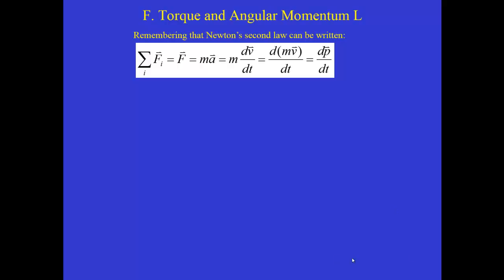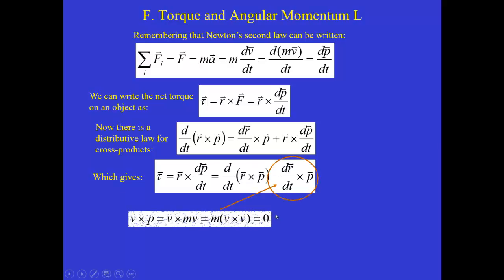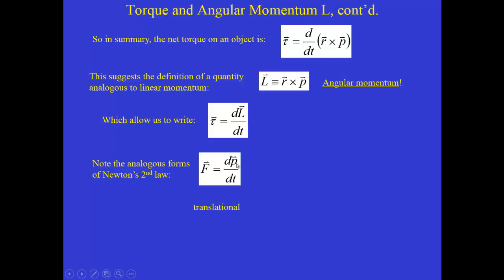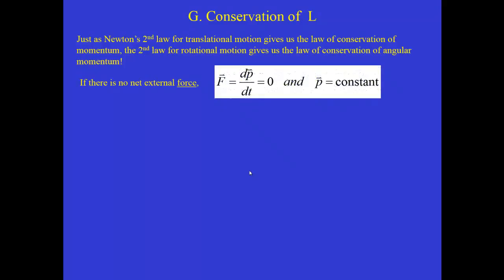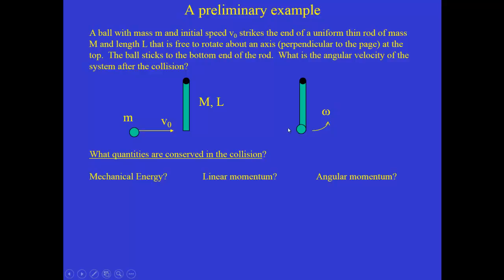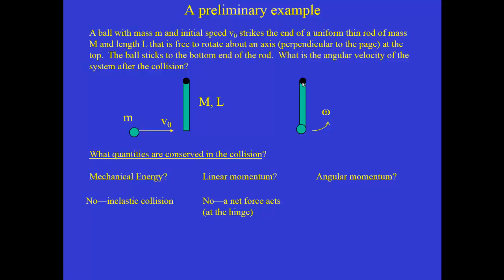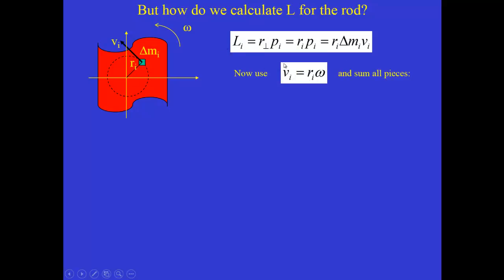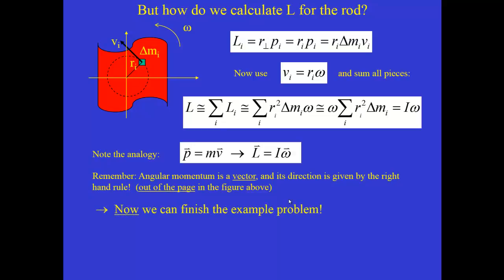p151 angular momentum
The relationship between torque and angular momentum, and the law of conservation of angular momentum.